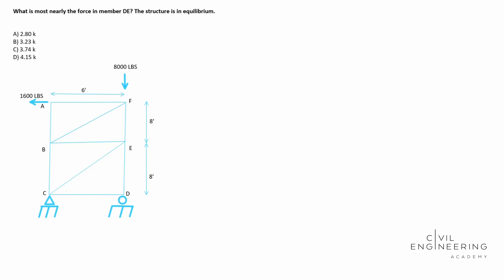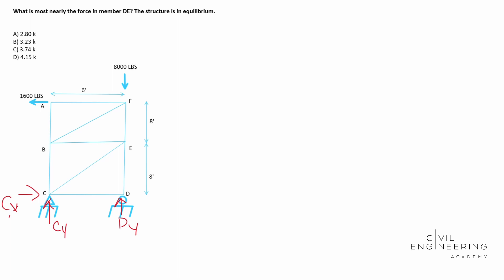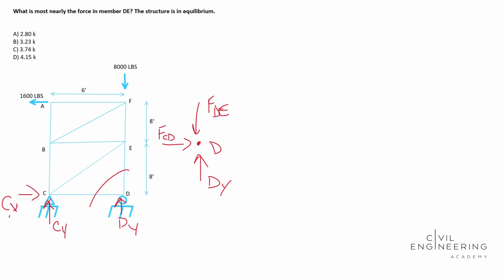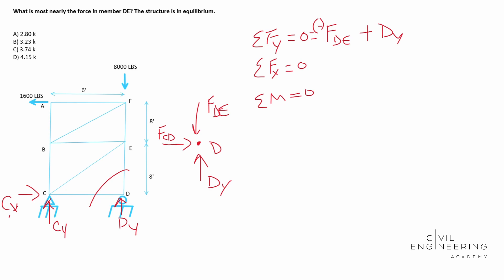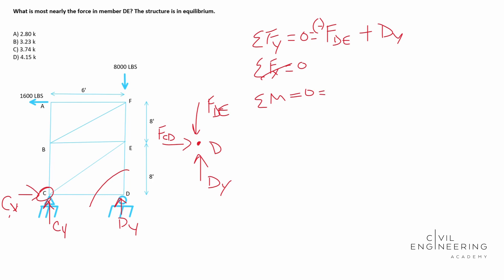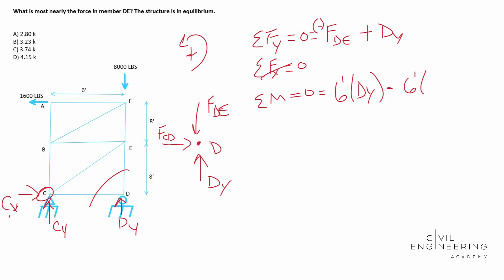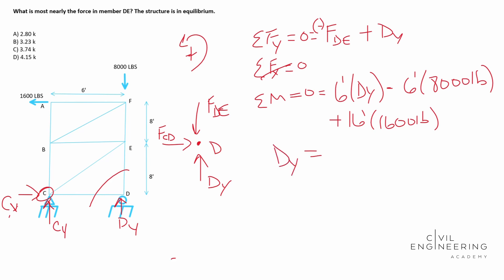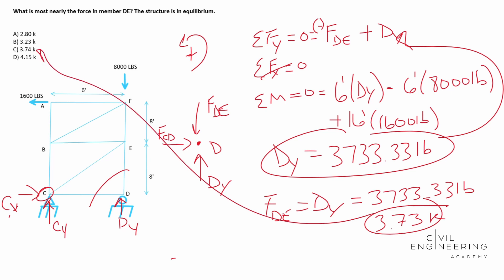Structural FE/PE Problem - Use the Method of Joints to Solve for the Force in a Member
Today our newest CEA team member, Cody Sims, jumps on to share this structural PE/FE problem solving for a force in a member using section cuts to analyze a joint.   This is a perfect FE/PE problem.  Hit pause, do it yourself, and then see how Cody does it!

What problems do you want to see next?